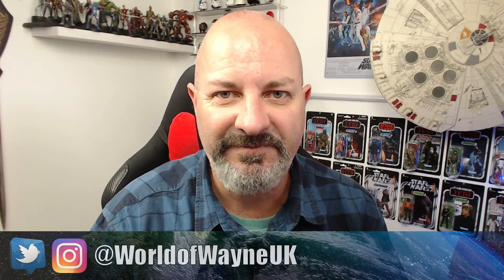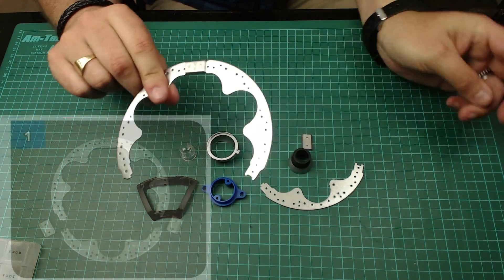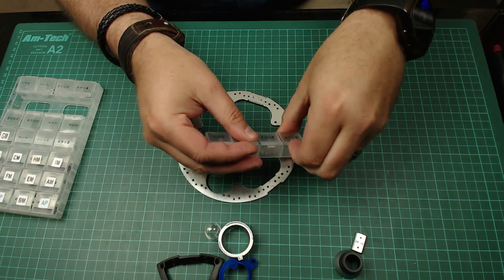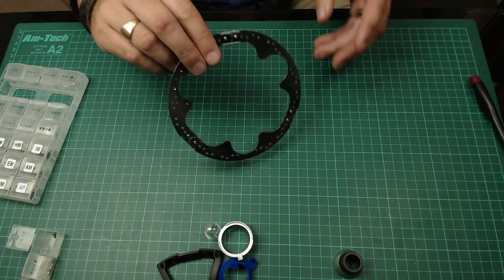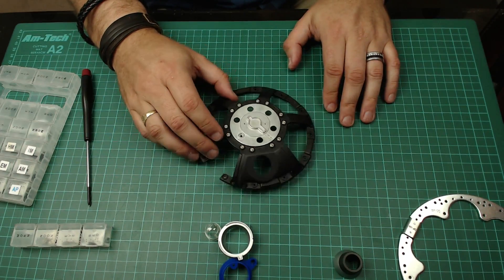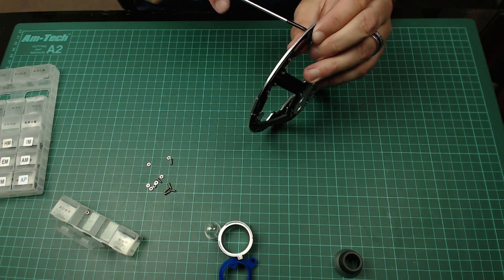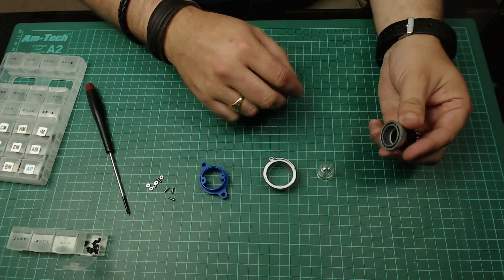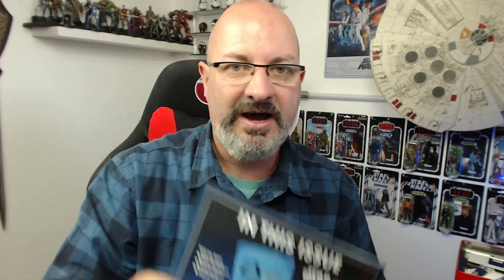Build Your Own R2-D2 - Issue 9 - Projector Lens and Dome Frames